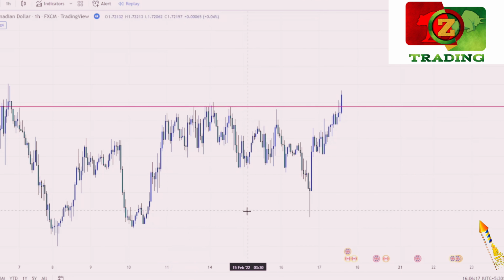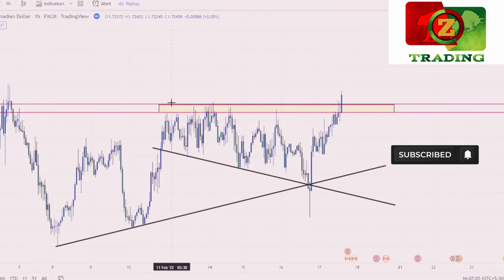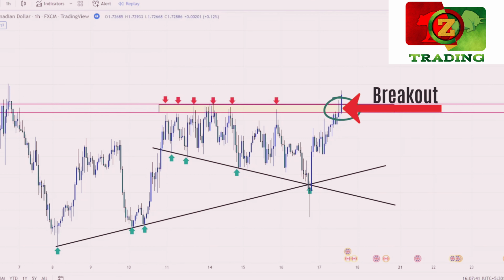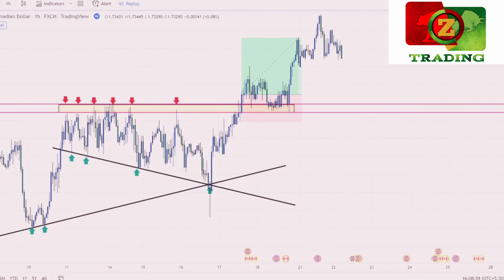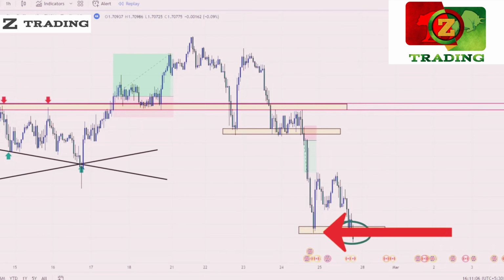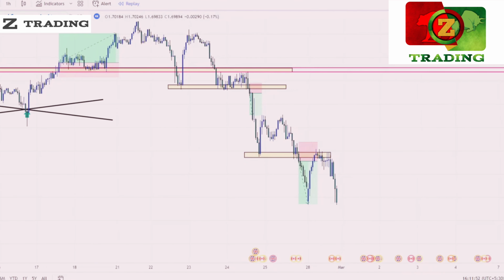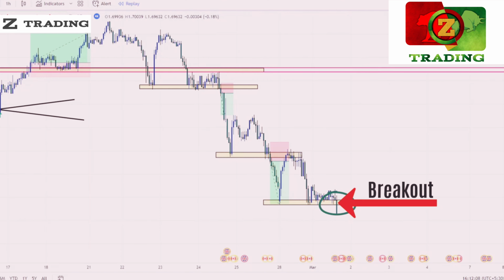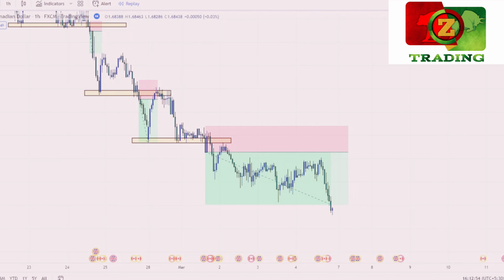📢 SIMPLE - SIMPLE - SIMPLE AND EASY 💰💰💰 FOREX TRADING STRATEGY FOR BEGINNERS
Which trading strategy is best for beginners?,
What is the easiest type of trading for beginners?,
What are the four main trading strategies for beginners?,
How do I start learning to trade for beginners?,
successful traders strategies,

What is the best price action trading strategy?
Which indicator works best with price action?
Which time frame is best for price action trading?
Is price action strategy profitable?

support and resistance explained how to find support and resistance levels
how to find support and resistance in day t
support and resistance forex support and resistance lines
support and resistance zones
trendline angles
draw trendlines
trendline trading
trendline drawing
trendline breakout
trendline patterns
trendline breakouts
trendline day trading
trendlines trading
trend lines
how to draw trend lines
trend following
currency trading
forex trading live
breakout strategy
trading strategy breakout strategy forex
trading breakouts
how to trade breakouts learn London breakout forex trading strategy
Support and Resistance trading Price Action Technique
stop-loss hunting
stop hunting
market makers
financial trading
trading strategies
day trading strategies moving average strategy
best day trading strategy stock trading strategies
best forex trading strategy
trading systems
trading strategy